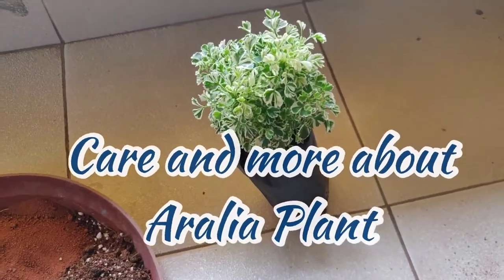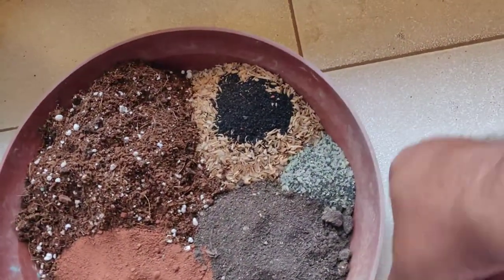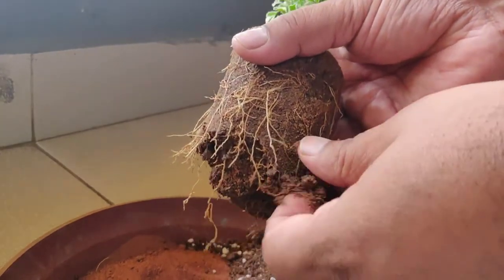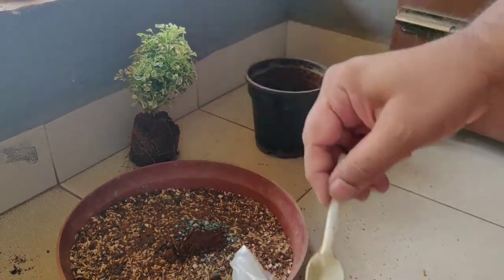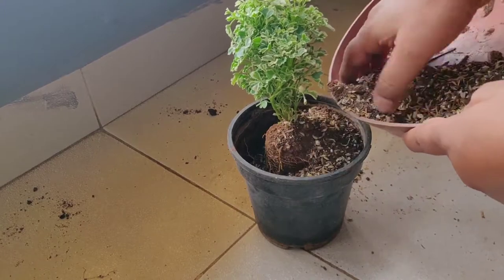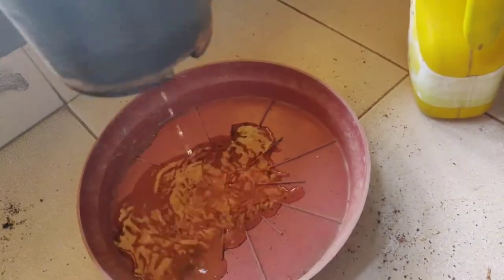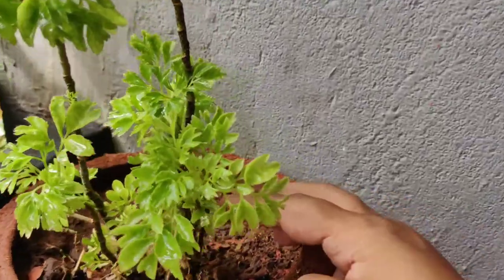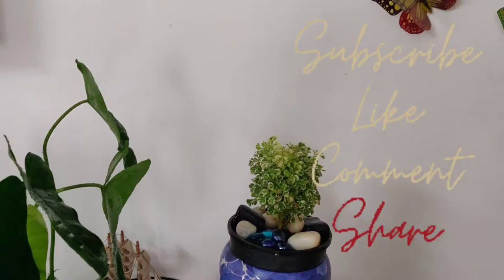Aralia plant repotting & care - With All details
Aralias make wonderful indoor plants once they are acclimated to their new surrounds. Much like the Ficus benjamina expect your polyscias to drop a large mass of leaves when moving indoors.
Some of these Aralia plants are very useful as landscape plants in tropical parts of the world and some polyscias make great houseplants and office plants, such as polyscias scutellaria, in less conducive climates.
Soil: The tropical Aralia plant grows best in well-drained, loamy, rich, acidic potting mix. A standard potting mix with some additional perlite added works well for container grown plants.

Light: In an indoor setting aralias like very bright, indirect lighting. When choosing an indoor location, look to a north window.

Aralia plants enjoy morning sun. Avoid full sun for indoor plants. If kept outdoors during the warmer months, most Polyscias do well in partial shade to full sun.

Water: When watering your Aralia plant indoors, keep a close eye on the soil. When it is nearly dry, provide a thorough, deep watering.

Do not allow the plant to stand in water, and do not allow the soil to become completely dry.

Humidity & Temperature: Tropical Aralia plants enjoy high humidity, so it’s a good idea to set your container on a pebble tray to keep the ambient moisture levels high.

Some recommend daily misting as a good practice but I have not found the need. Keep the room temperature above 60° degrees Fahrenheit.